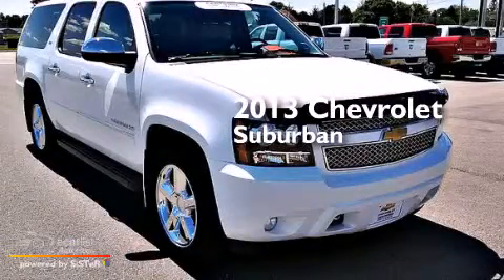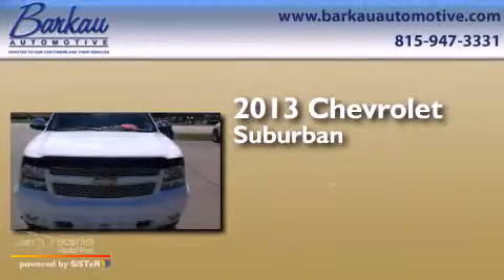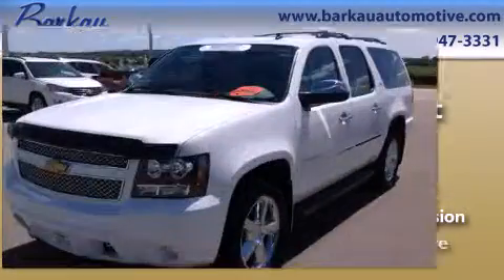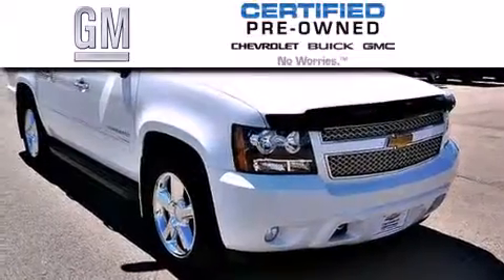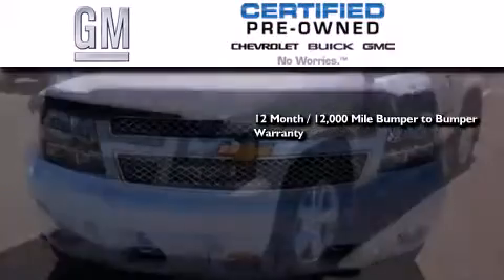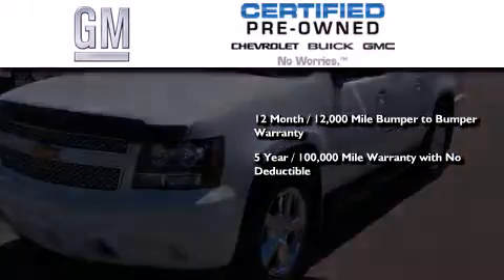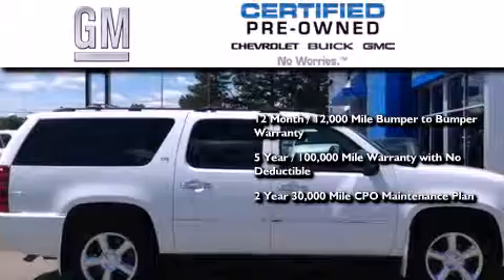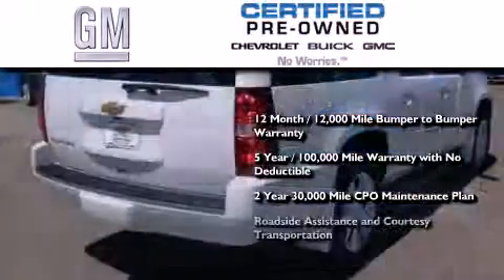Preowned 2013 Chevrolet Suburban 1500 Stockton IL 61085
We have been honored to serve the Stockton IL area , we promise that your experience at our dealership will exceed your expectations ! Year : 2013 Make : Chevrolet Model : Suburban 1500 Engine : VORTEC 5.3L V8 SFI FLEXFUEL Trans . Stockton , IL 61085